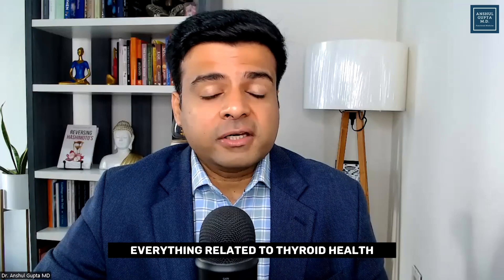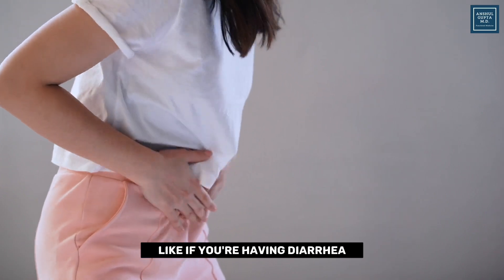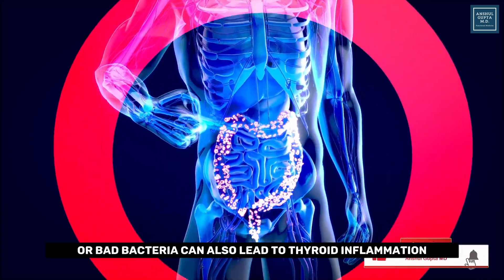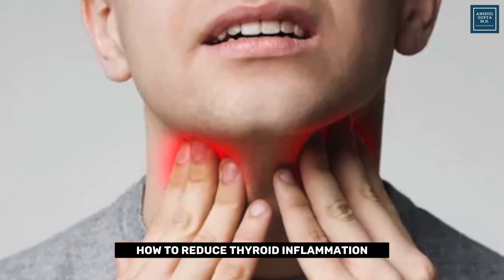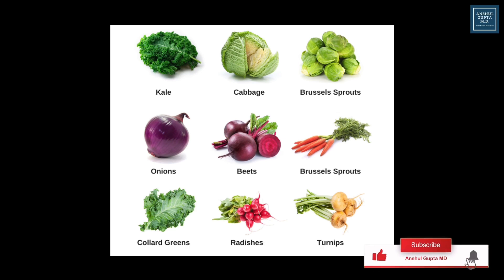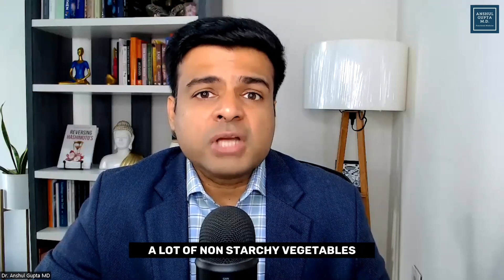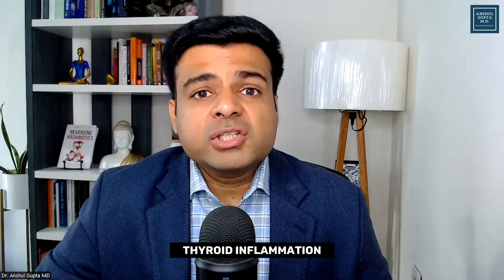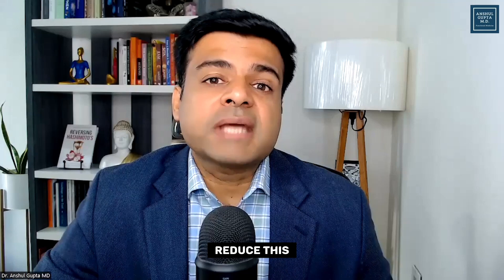Reducing Thyroid Inflammation : Causes,Symptoms And Effective Solutions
Do You Know That Every Time Your Thyroid Gets Inflamed It Is Starts The Destruction Of Your Thyroid Gland And Sometimes That Destruction Can Be Permanent , The Higher The Amount Of Inflammation In Your Thyroid And More Frequent Inflammation In Your Thyroid Both Will Cause More Permanent Damage So In This Video Dr.Anshul Gupta MD Talked About To Symptoms And Causes Of Thyroid Inflammation And How You Can Reduce Your Thyroid Inflammation.

00:00 Introduction
00:44 What Are The Sign And Symptoms Of Thyroid Inflammation ?
02:03 Thryroid Inflammation Triggers
04:29 How To Reduce Thyroid Inflammation
10:22 Summary

About Dr.Anshul Gupta MD -
Dr. Anshul Gupta Md Is Board-certified Family Medicine Physician, With Advanced Certification In Functional Medicine, Peptide Therapy And Also Fellowship Trained In Integrative Medicine.He Has Worked At The Prestigious Cleveland Clinic Department Of Functional Medicine As Staff Physician Alongside Dr. Mark Hyman.He Believes In Empowering His Patients To Take Control Of Their Health And Partners With Them In Their Healing Journey.

He Now Specializes As A Thyroid Functional Medicine Doctor, And Help People Reverse Their Unresolved Symptoms Of Thyroid Dysfunction.